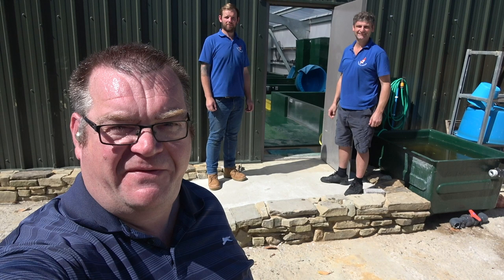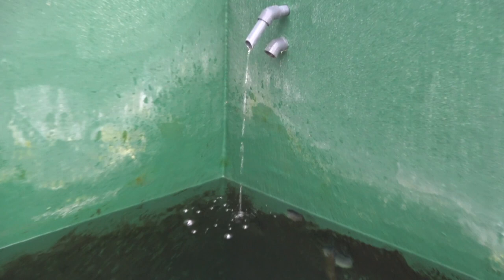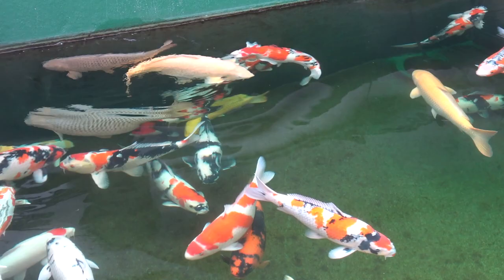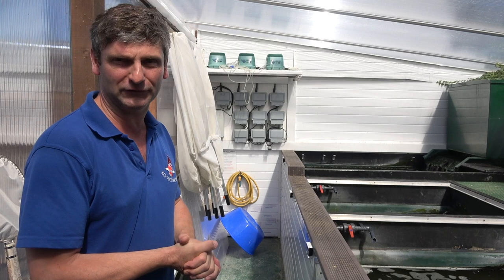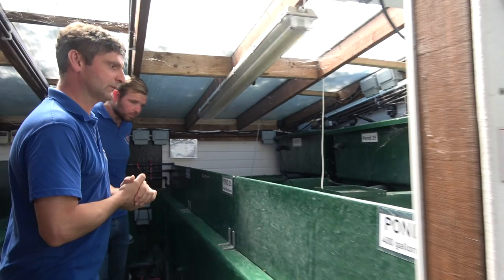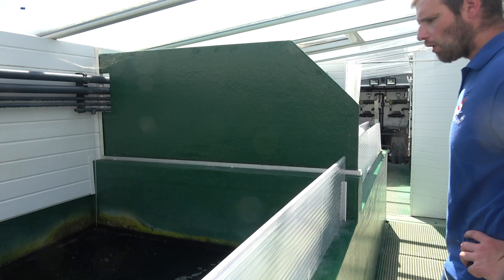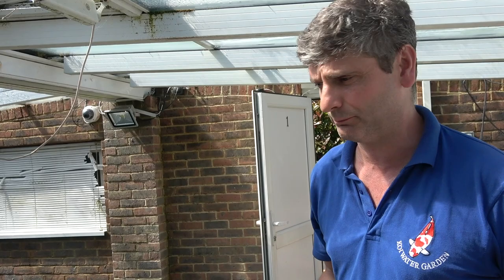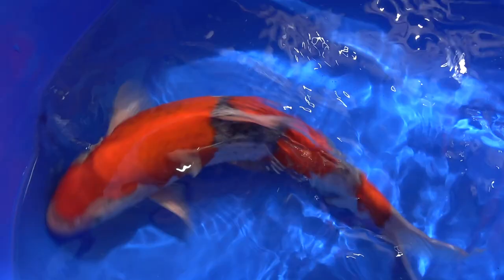A visit to Koi Water Garden in Surrey and and the purchase of a new male Goshiki parent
In this video we visit Koi Water Garden in Surrey, one of the UK's longest established Koi dealers dating back to the early 1990s.

We visit the invitation only quarantine and growing on facility for a guided tour.

Whilst there a new male Goshiki was purchased to enter into the breeding programme very soon